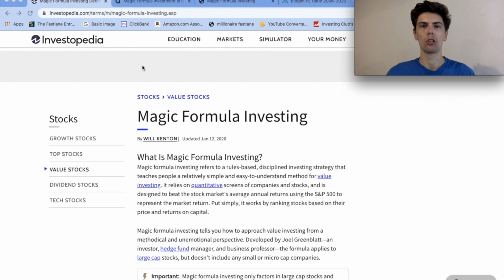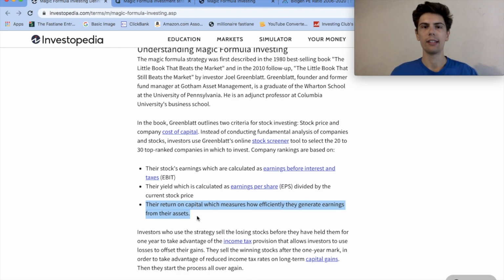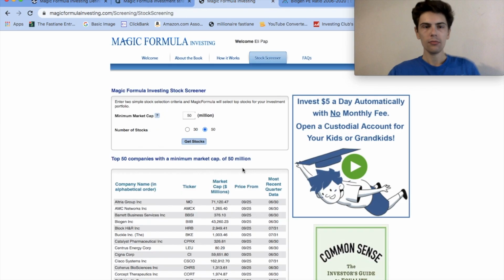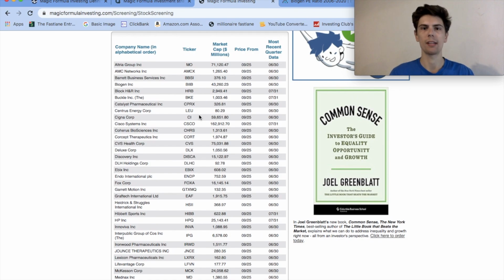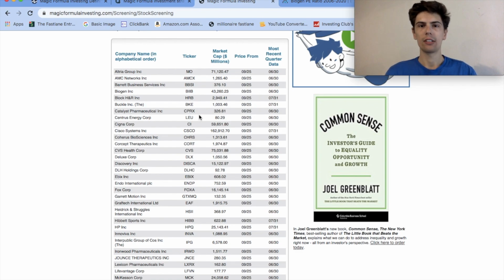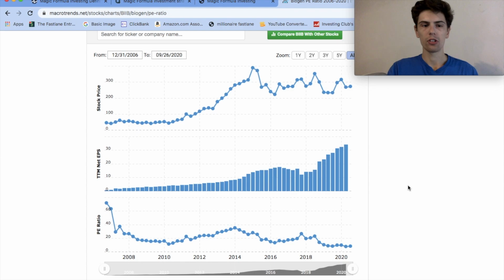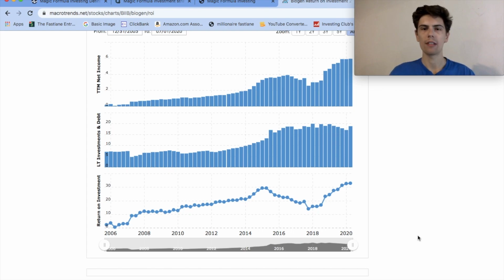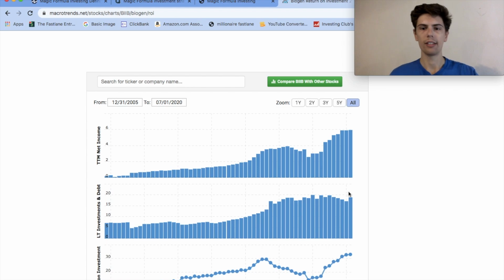The BEST Way To Find Undervalued Stocks To Buy Now (Joel Greenblatt Magic Formula Investing)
🔵 Get My FREE Investing Guide! One of the ways I find undervalued stocks to buy now using the magic formula investing by Joel Greenblatt (40% per year). Other Methods here👇

⭕️ Join The Investing Club Discord!

The magic formula investing strategy was created by Joel Greenblatt in order to give beginner investors a simple quant method to creating a stock portfolio. It is simple because it only takes into account 2 factors, Return on invested capital (ROIC) and earnings yield.

ROIC measures how efficiently a company can reinvest into the business to keep growing profits consistently every year. Earnings yield tells you how much you have to pay for the company compared to how much money they make.

Joel Greenblatt argues that these 2 factors are all you need to find the best stocks to buy now. Companies that have high ROIC and high earnings yields are both efficient and undervalued stocks.

If you head over to the screener you can find a list of 50 of these stocks for free. Even though the original strategy is to make a portfolio of all 50 stocks and rebalance every year, I like to be very familiar with the businesses I'm investing in.

In order to filter out the bad stocks on this screener, I like to look at both the historical p/e ratio valuation and ROIC history. This will give me a good idea of the stock is a strong company that is improving, or a stock that looks undervalued because the business is going downhill fast.

To do this what I'm looking for is a ROIC that is staying consistent/increasing over the past 10 years, and a p/e ratio that is in line or lower than what the company is normally valued at. I believe doing this will help you find undervalued stocks that will actually go up instead of buying a value trap.

TIMESTAMPS:
00:00

Owned and operated by INVESTING CLUB LLC